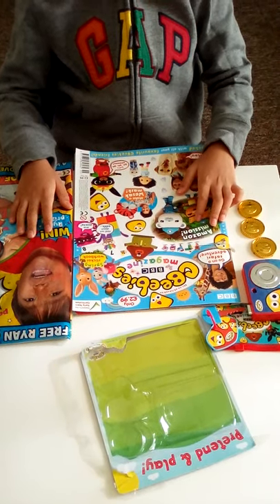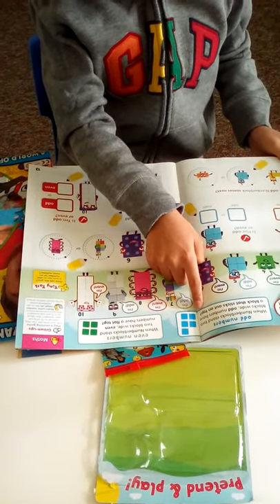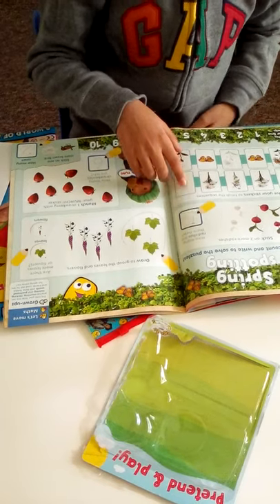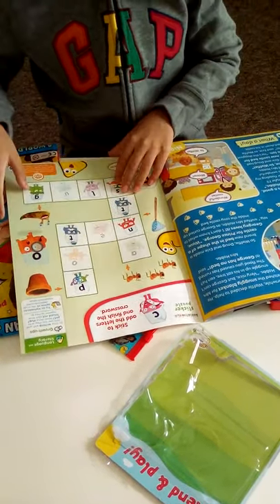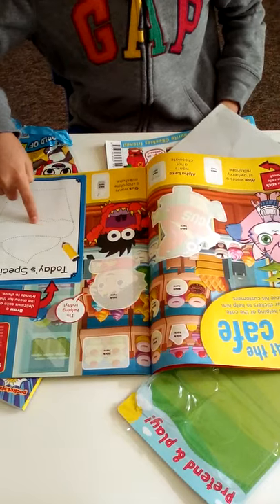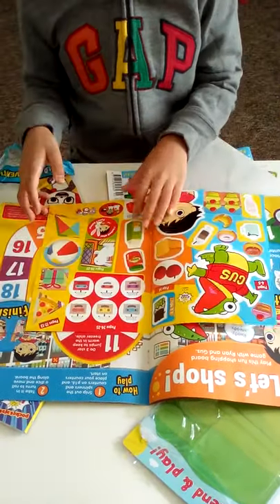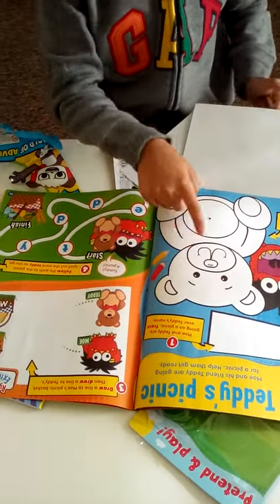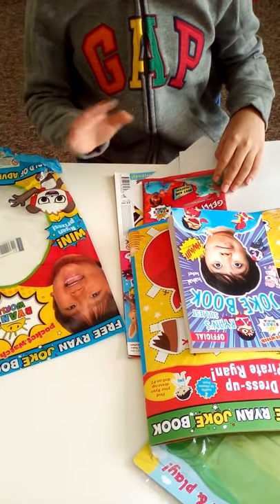Magazine reviews with Rayyan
CBeebies weekly magazine & Ryan world's magazine. Including fun activities, freebies and toys!